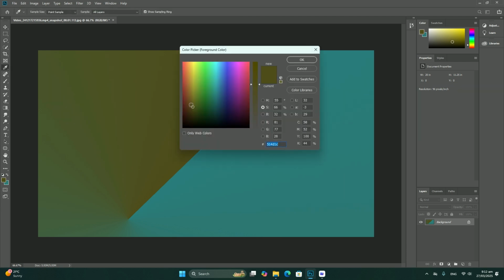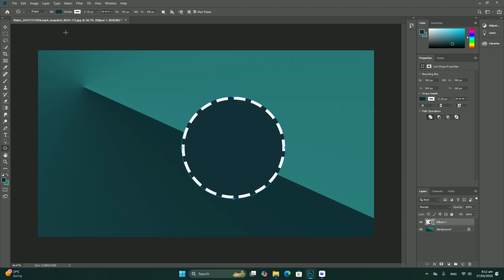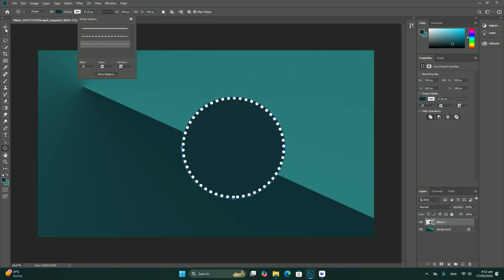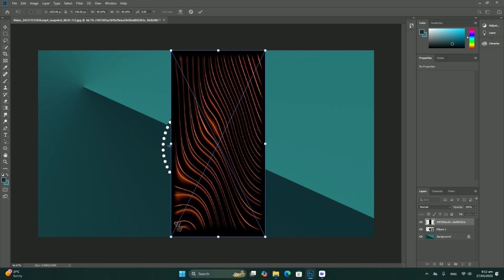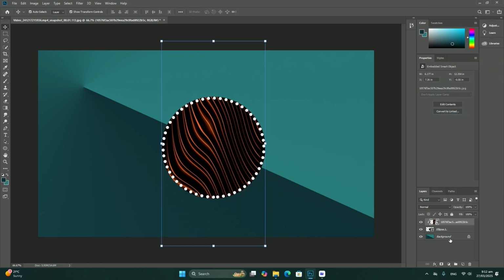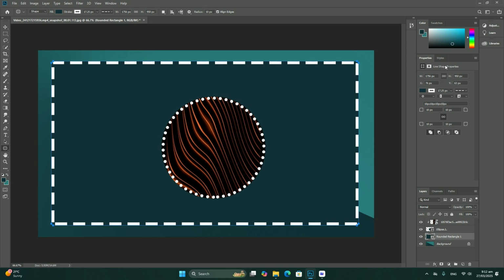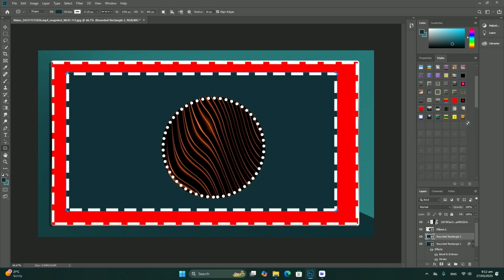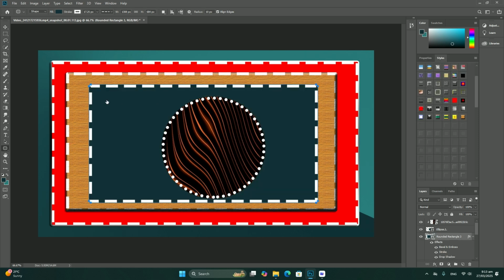Photoshop でサムネイルをデザインするためのベスト プラクティスは何ですか? SDC編集CC 38A356F＃1894